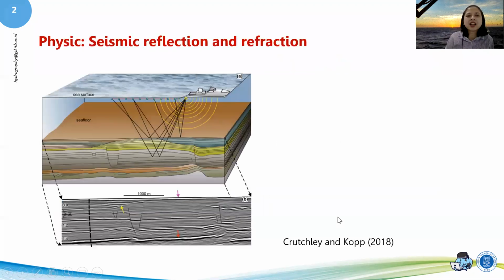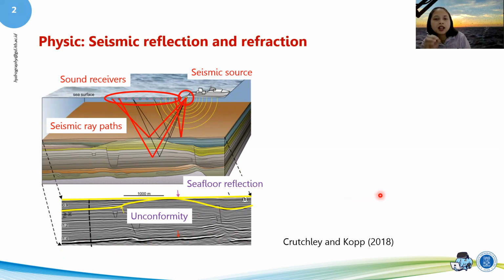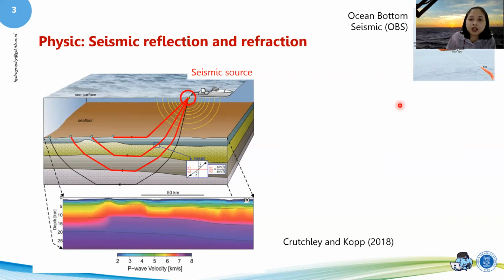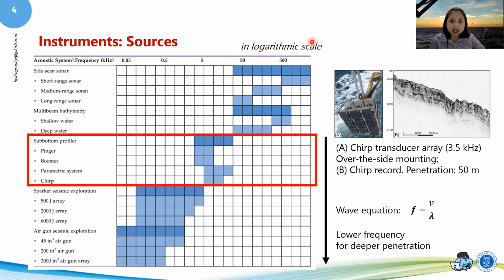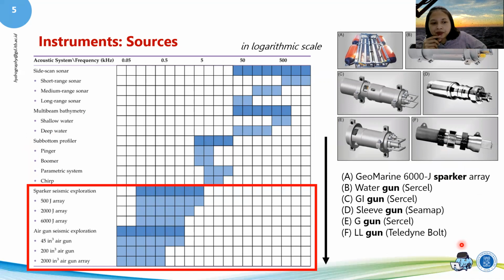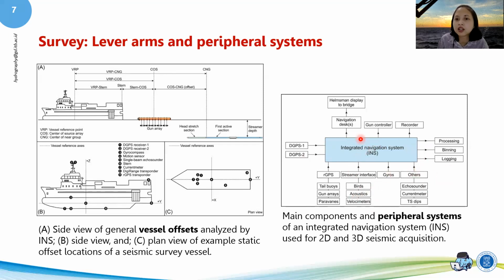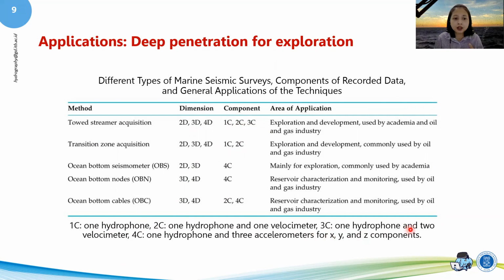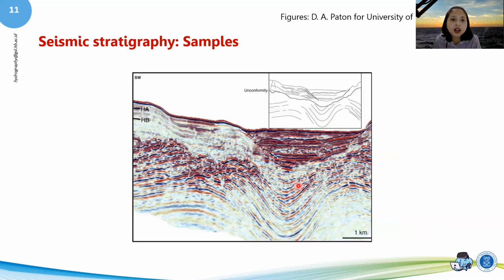F3 - Geophysics - S03 - Seismic Survey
Lecture Note for:
2021

Created by:
Gabriella Alodia

00:00 Introduction
00:53 Reflection seismic
05:04 Refraction seismic
07:16 Seismic instruments/sources
10:17 Exploration seismic
11:23 Lever arms (offset) and peripheral systems
12:51 Applications: Shallow or deep?
14:10 Deep penetration for exploration
15:39 Introduction to seismic stratigraphy